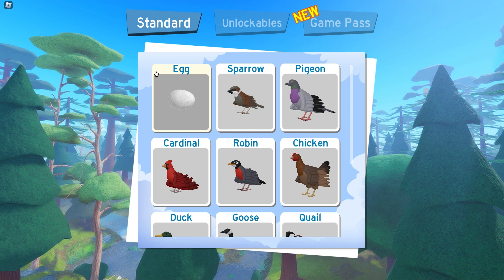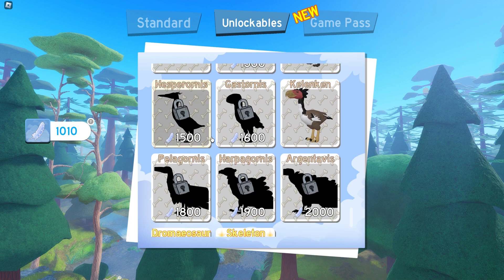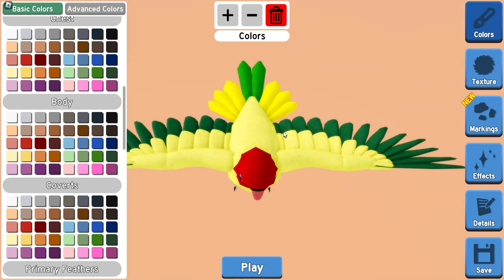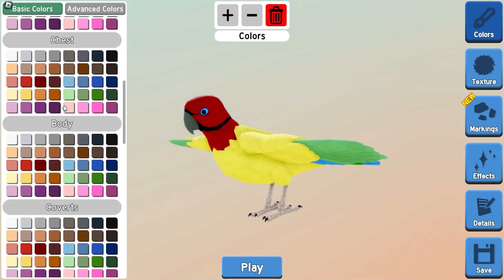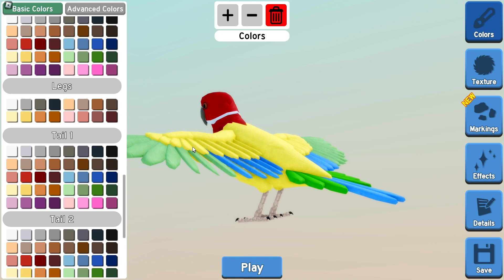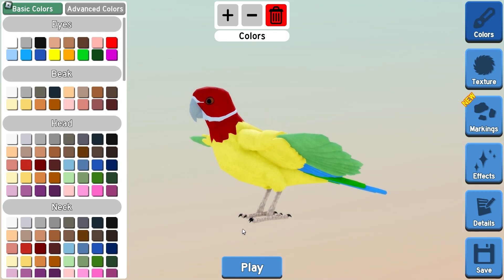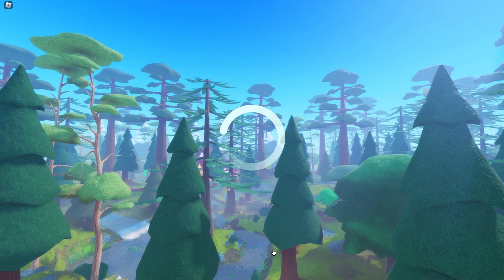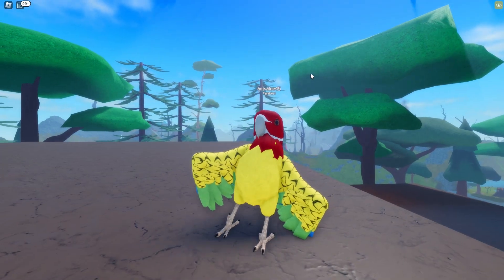How to make an eastern Rosella in feather family! | Roblox feather family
Hey guys! today I'm back and playing Roblox for the first time on this channel! today I'm showing you guys how to make an eastern Rosella in Roblox feather family! if you guys live in New Zealand or Australia you would probably be familiar with these guys hope you enjoyed and don't forget to like and subscribe and sorry that my voice sounds a bit echoey :( but anyways bye.